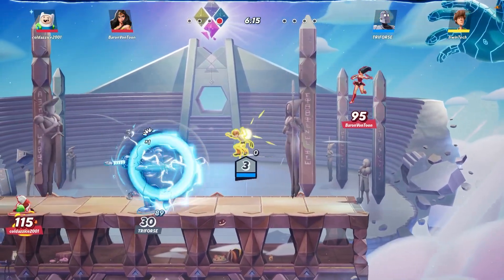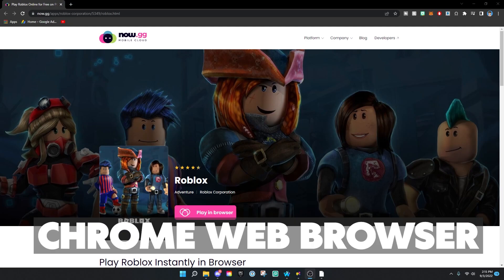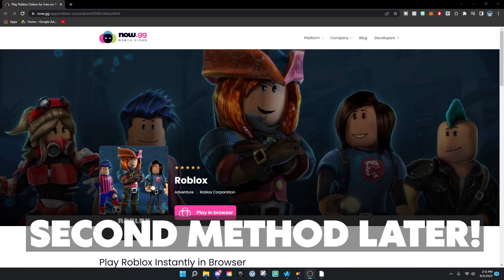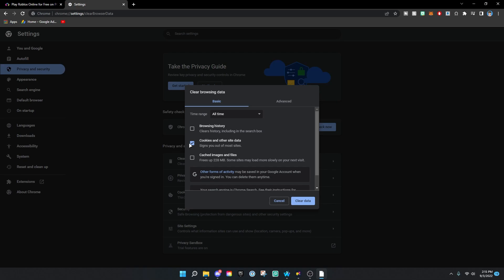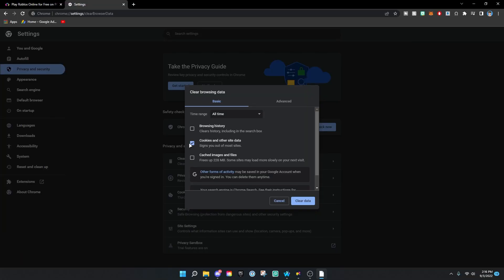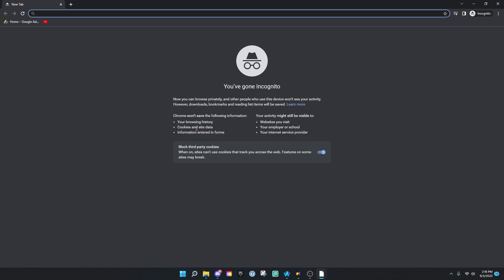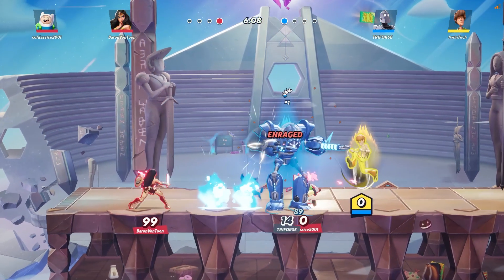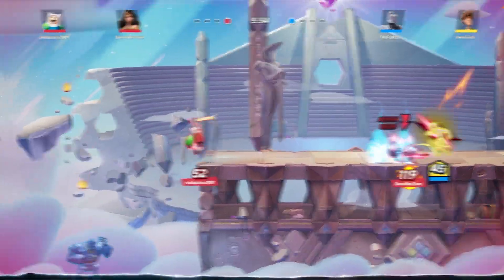2 METHODS To Get UNLIMITED PLAY TIME ON NOW.GG!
⭐Hey guys! In today's tutorial I will show you 2 methods to get unlimited play time on now.gg! If you like tutorials just like this make sure to like the video and subscribe with notifications on so you don't miss when I upload brand new videos to my channel!